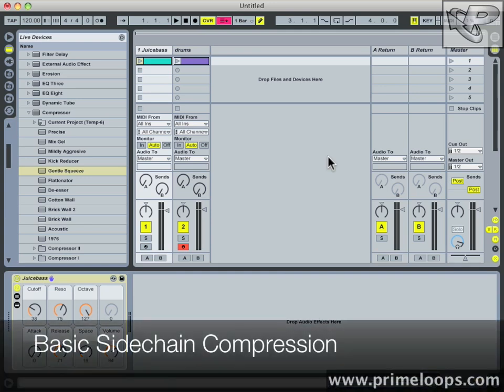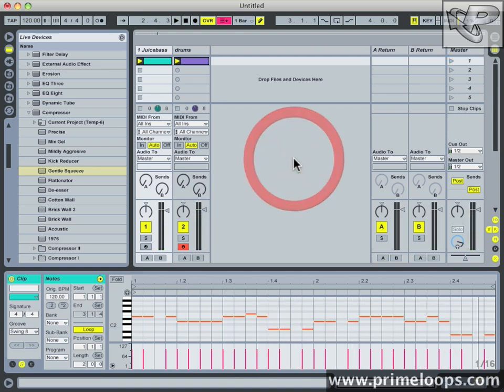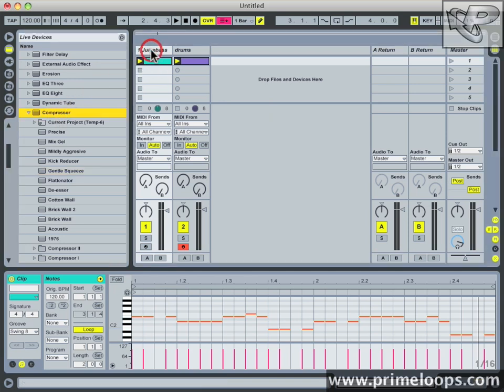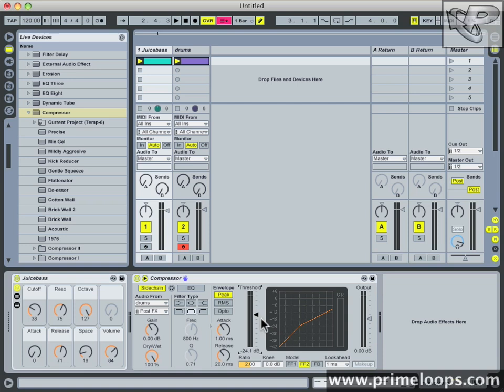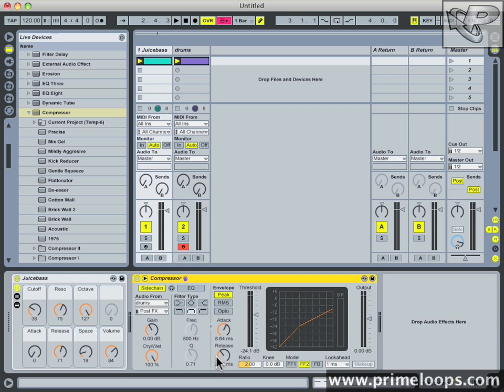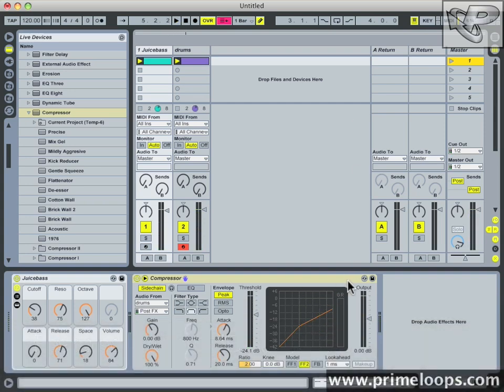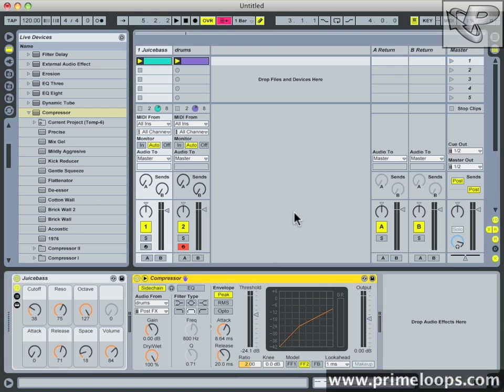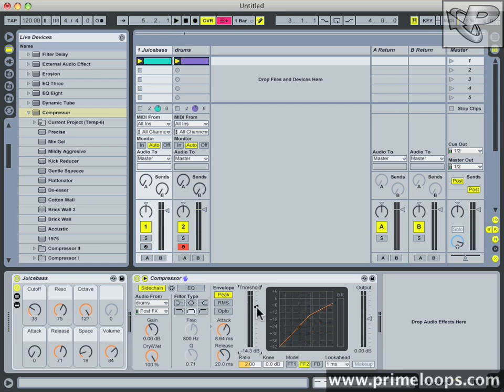Ableton Live Tutorial - Basic Sidechaining - Sidechain Compression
We are frequently asked to do a video on this, so yes, we went ahead and did it! For those of you who don't know, Sidechaining (Sidechain Compression) is a technique heard in many huge dance hits of today, need I explain? Watch the video!

Stay creative!